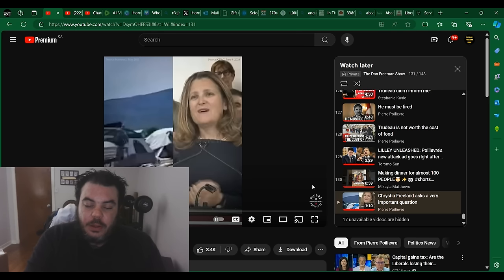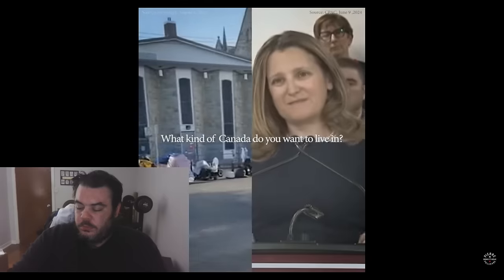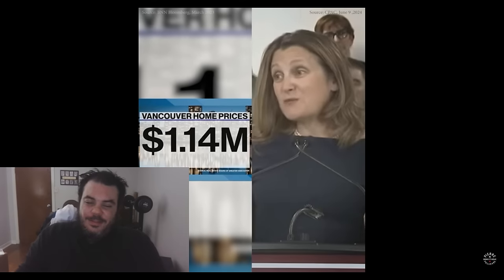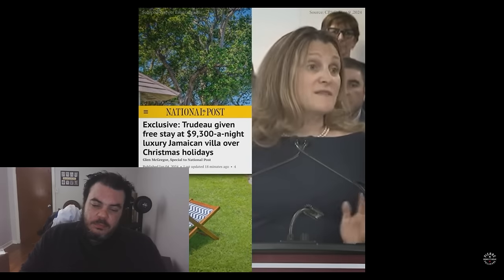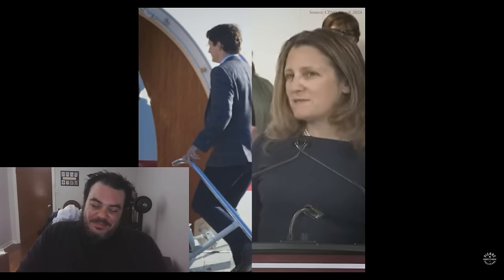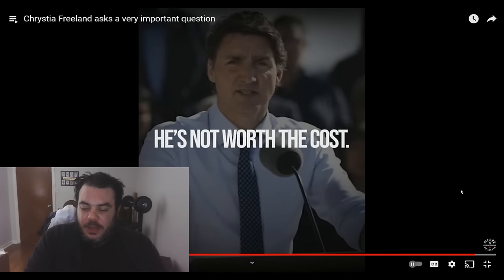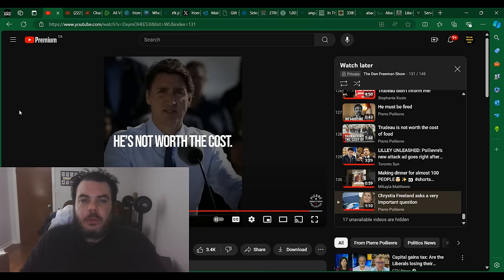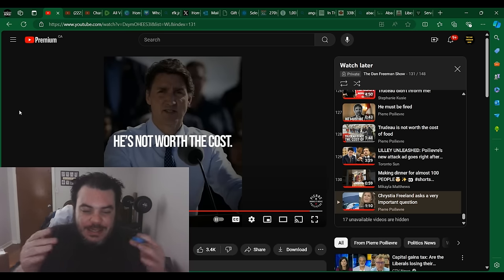Pierre Poilievre MASSACRES Chrystia Freeland In NEW Ad